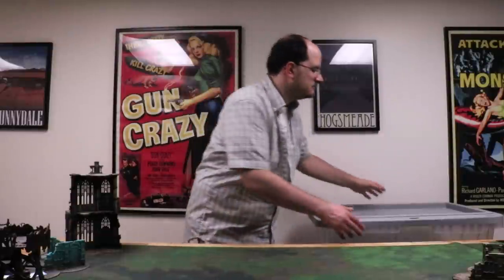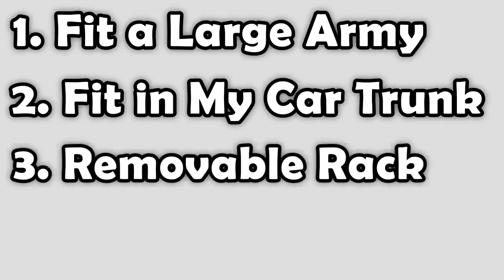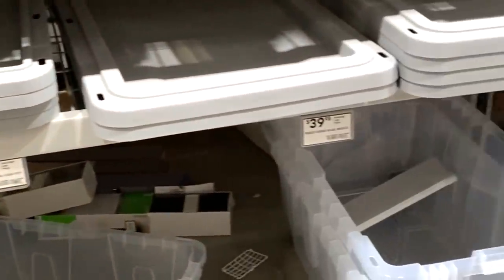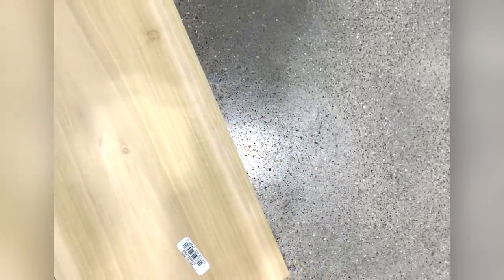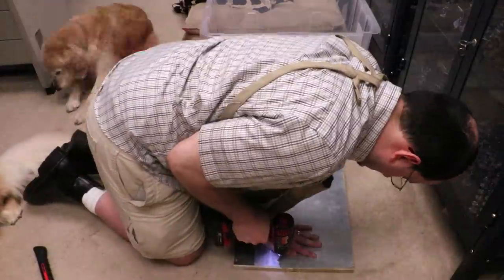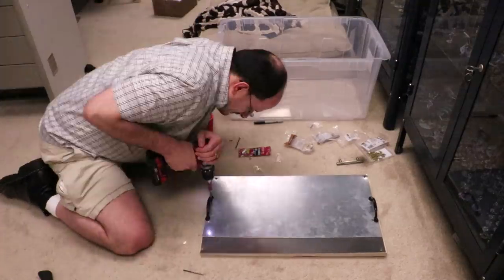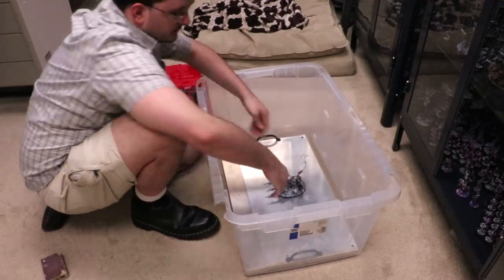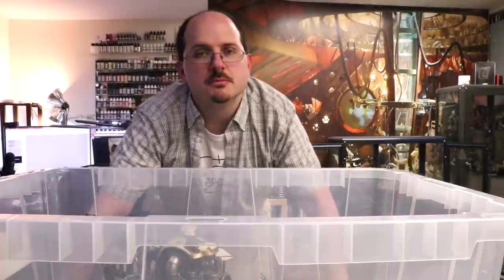How to Make a Transport Case for your Army - HC 311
In this Hobby Cheating Tutorial, I take you through how to make your own homemade travel case for your armies on the cheap with some simple stuff from the hardware store. Hope you enjoy!